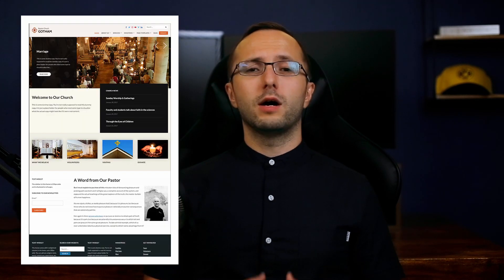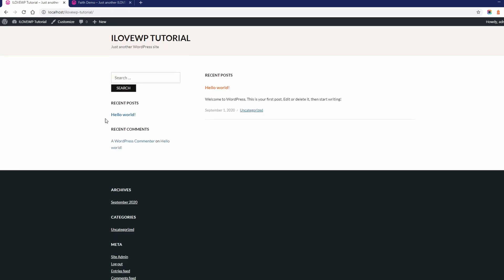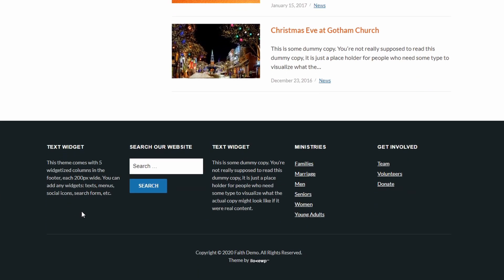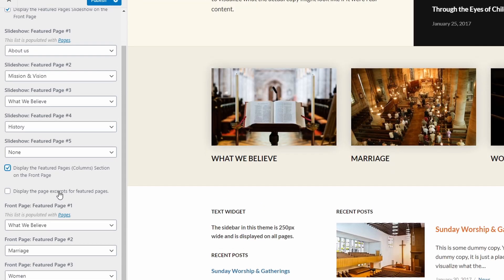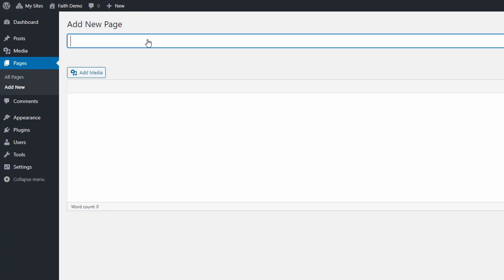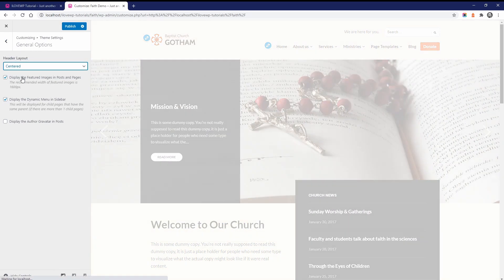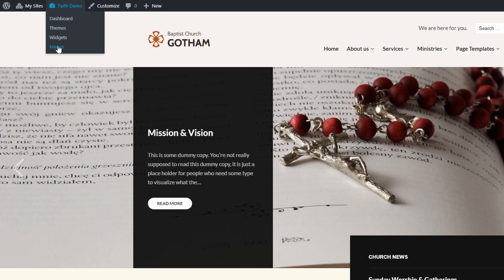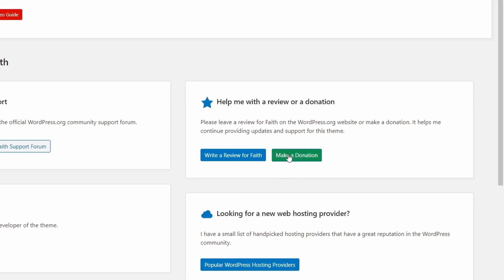Faith Free Church WordPress Theme Tutorial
Faith is a modern, responsive WordPress theme with a solid, classic two column layout. This theme is perfect for churches, organizations, non-profits, corporate and other websites that need an intuitive and professional look. Up to 10 pages can be featured on the homepage, 5 in the slideshow and 5 below it.

0:00 Introduction
0:31 How to install the Faith theme
0:55 New website look and widgets
1:30 Theme overview
2:23 How to upload a website logo
2:39 The menu
2:50 The page slideshow
3:07 The featured pages section
4:45 The homepage widgets
5:15 Other theme settings
6:25 The special link in the menu
6:55 Color Customization
7:21 Theme support and feedback
7:37 End